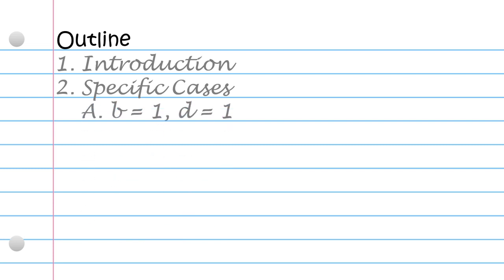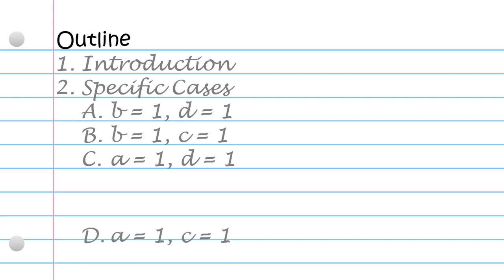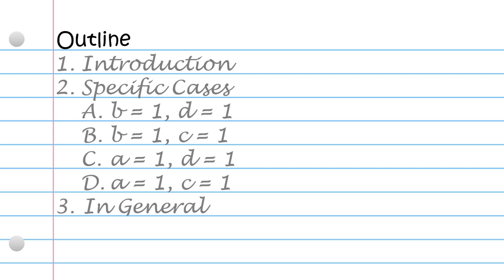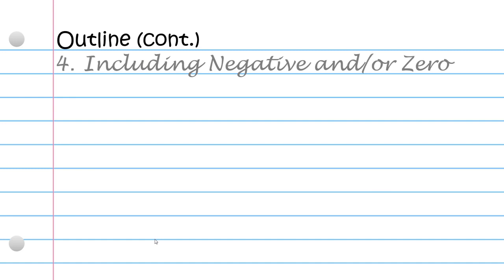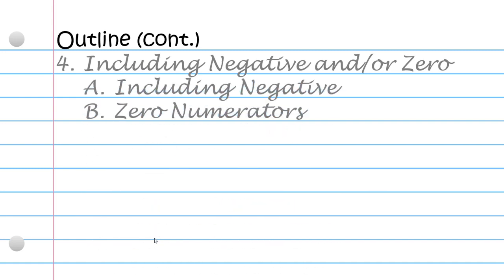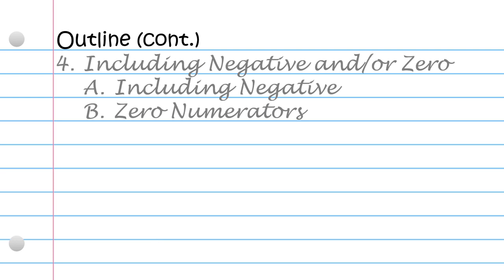The Why Behind for Multiplying Fractions (Part 1: The Introduction)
This set of videos is about the why behind for multiplying fractions, why you multiply BOTH the numerators AND the denominators. This specific video is the introduction, which includes the overview and the outline.